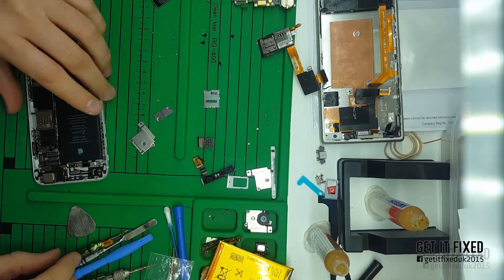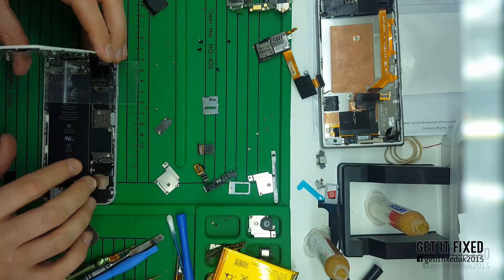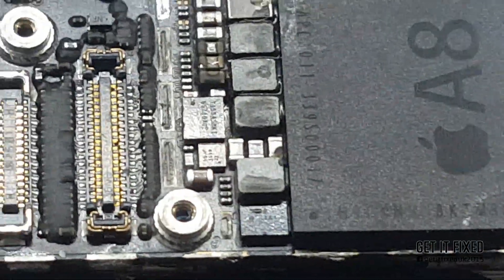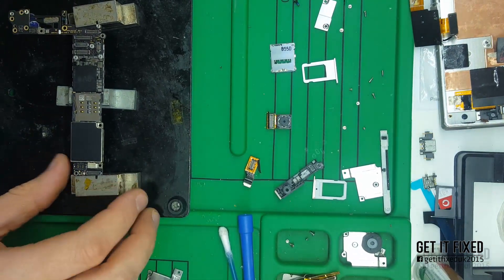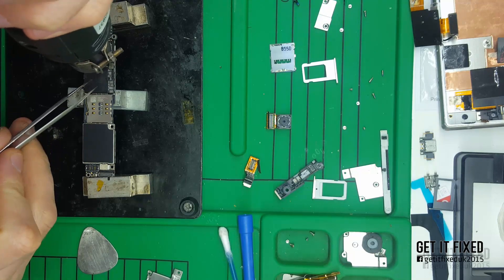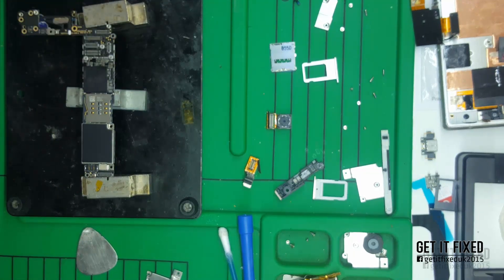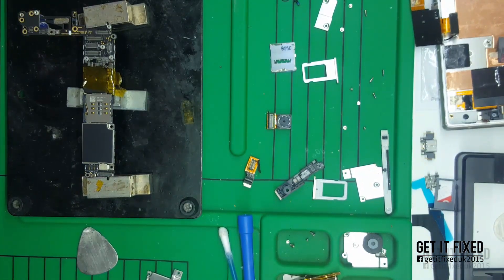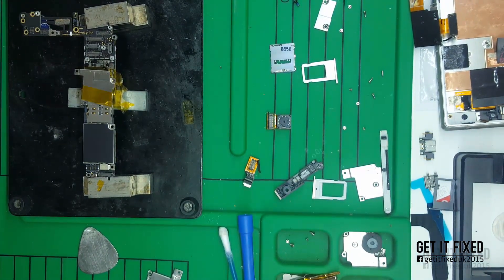IPhone 6 or 6 Plus Backlight Diode keeps burning Fixed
This video is about how to fix dead iphone 6 or 6 Plus Backlight. Which diode keeps burning out after a new replacement.